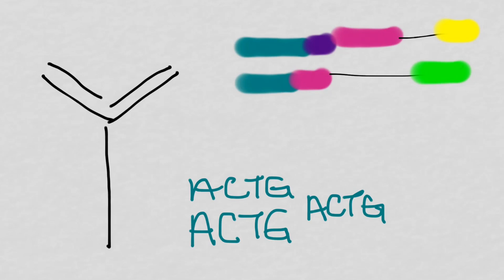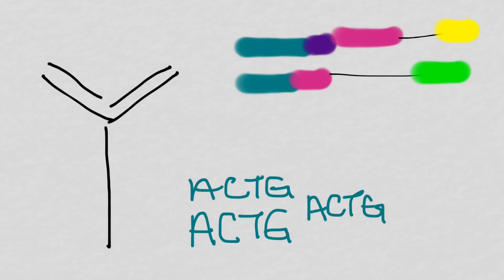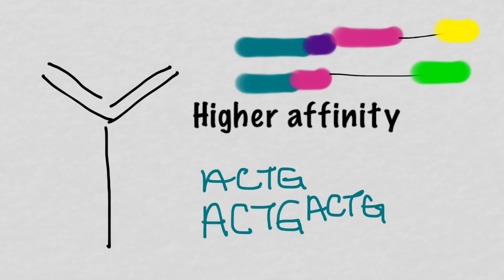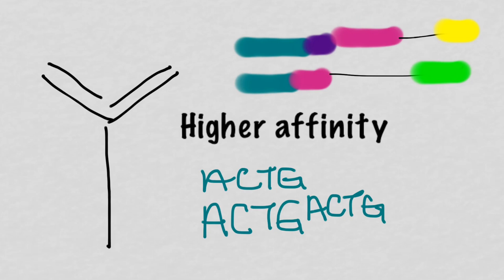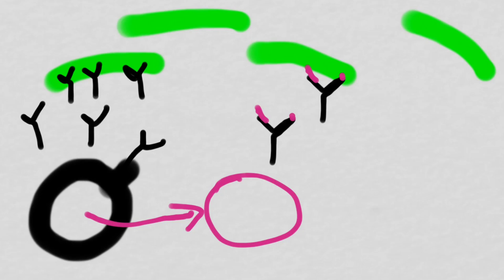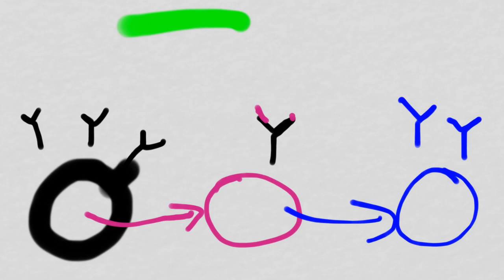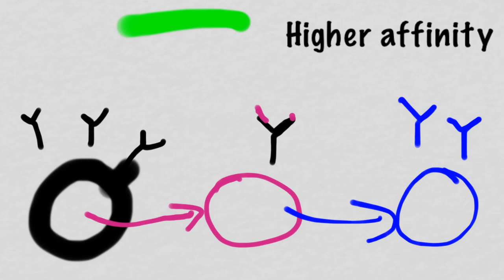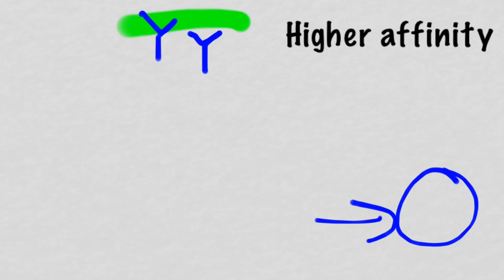Somatic Hypermutation And Affinity Maturation